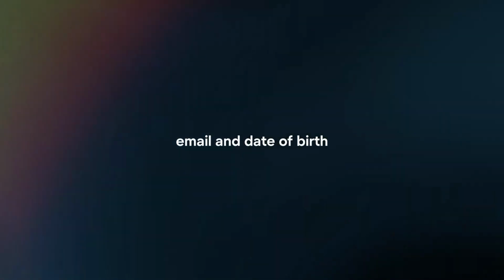How To Get US Bank Account With Payoneer? (2024)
In this video I will explain How You Can Get US Bank Account With Payoneer In 2024.